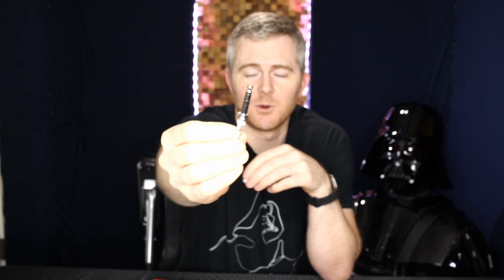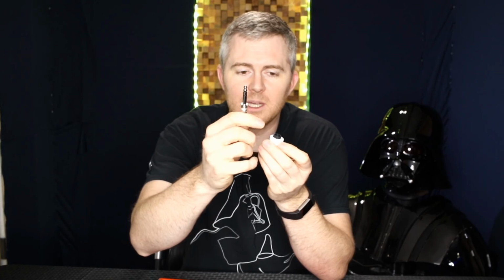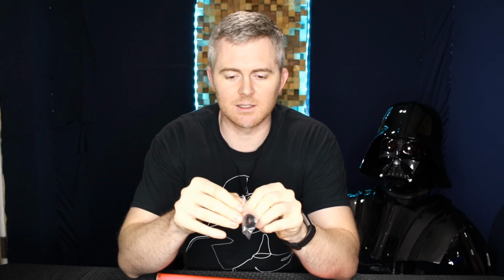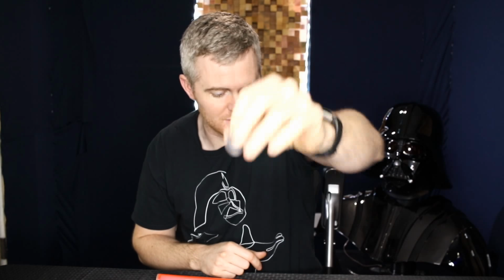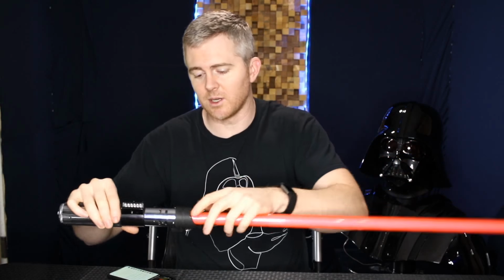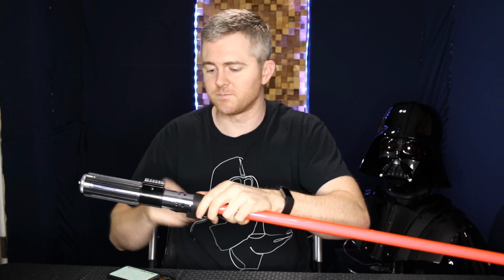New Neopixel Lightsaber connector review and the enhanced red blade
Tonight I review the new neopixel lightsaber blade connectors from the custom saber shop AND show off a neopixel enhanced red blade! Of course we also talk about Star Wars Darth Vader costumes and more!

If you like the shirts I wear then use this link to buy them.